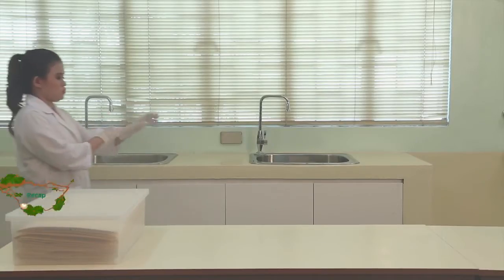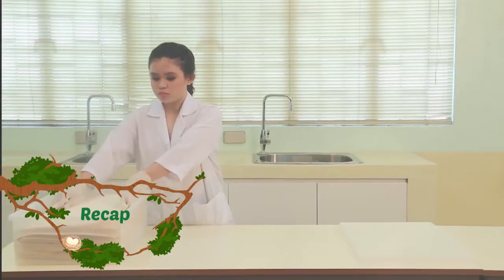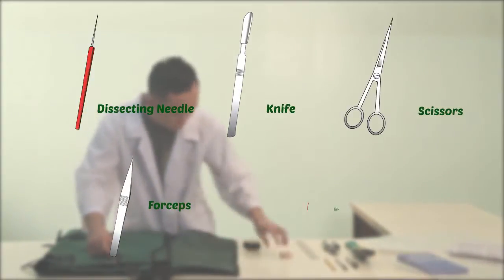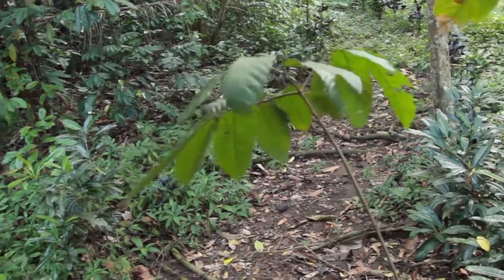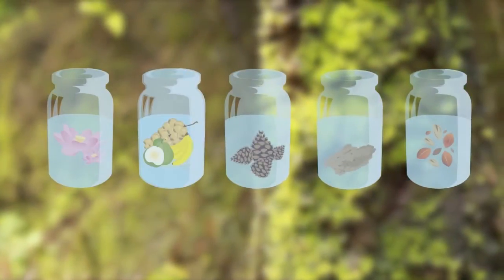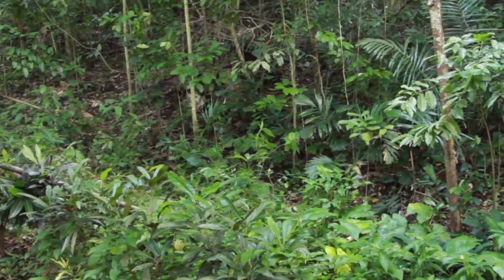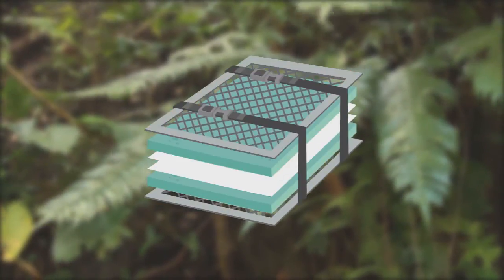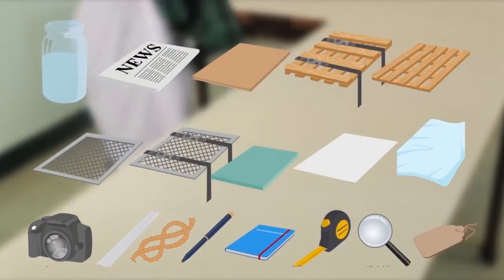Episode 2 - Tools and Materials for Plant Collection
Welcome to Botany Web Series!

In this episode, we look at the tools and materials needed before you set out for a field collection of plant specimens.